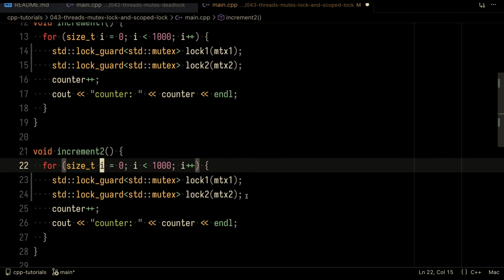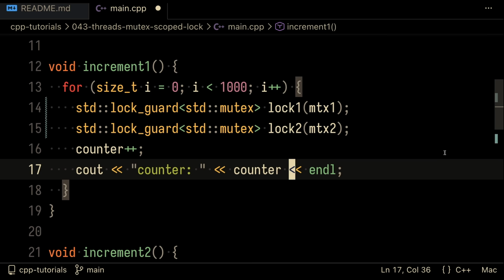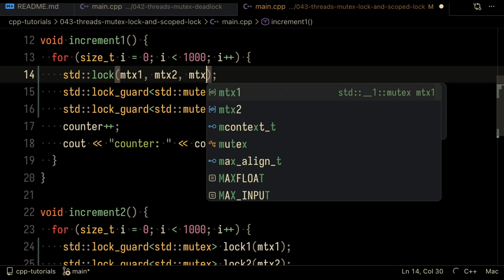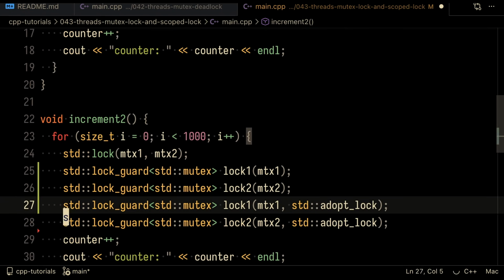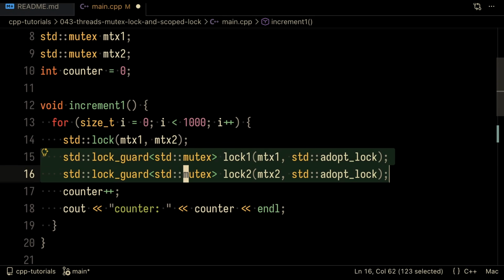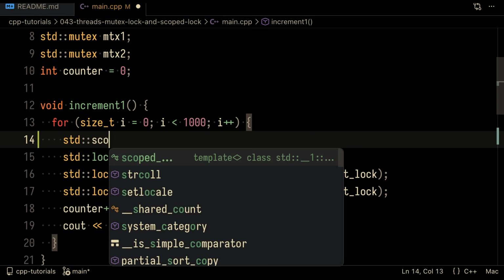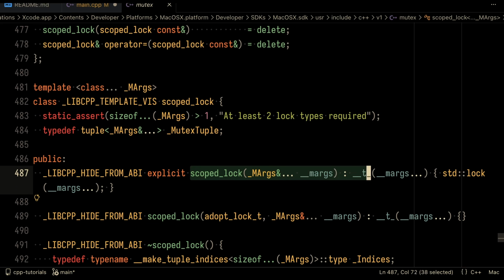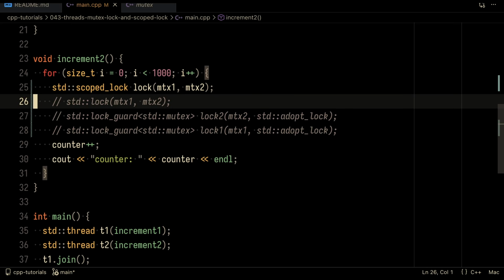How Senior Engineers Prevent Deadlocks in Modern C++